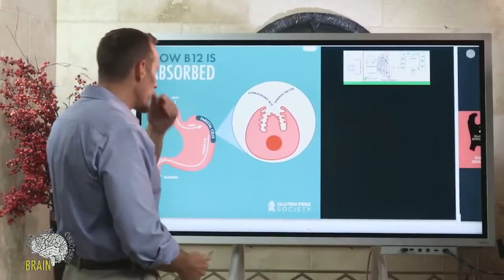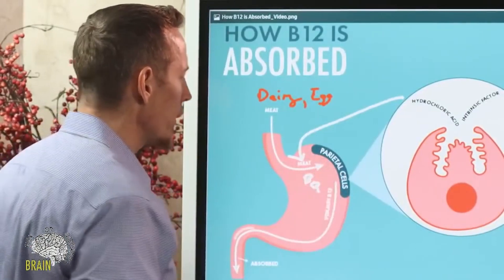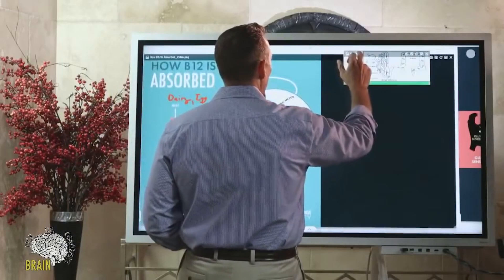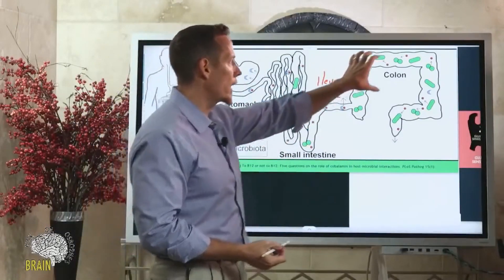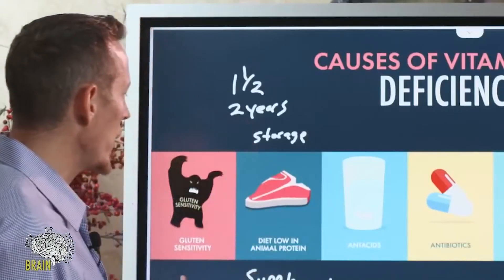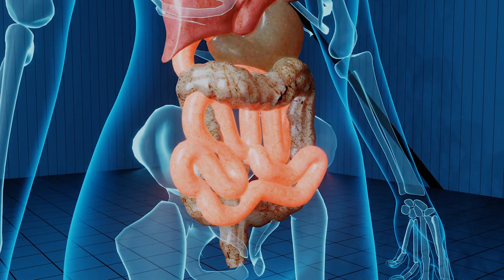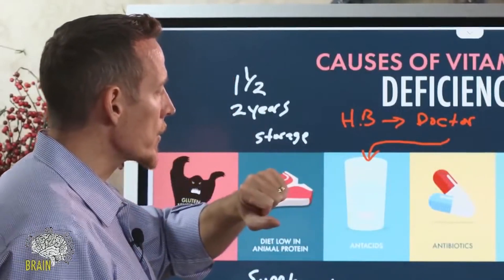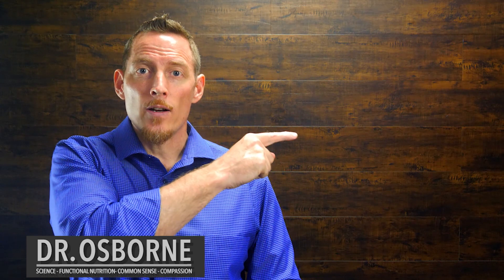How is B12 absorbed into the body?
While all vitamins are important, Vitamin B12 is crucial to the functioning of your body. This is because it is responsible for rapid DNA and RNA production or replication. Once replicated, these are used to create new cells in the body, which is especially critical in the gut where cells reproduce every two days.

It is also important in allowing the brain and nervous system to function normally. It aids in the formation of red blood cells and plays a part in the metabolism of every cell of the body through energy production and synthesis of fatty acids.

It is primarily found in animal protein, which must be broken down in the stomach for adequate absorption. When someone eats meat or eggs, the hydrochloric acid, or HCL, contained in the stomach separates out the Vitamin B12. Intrinsic factor, also found in the stomach, grabs the vitamin and transports it through the small intestine to the ilium, where it will be absorbed into the body.